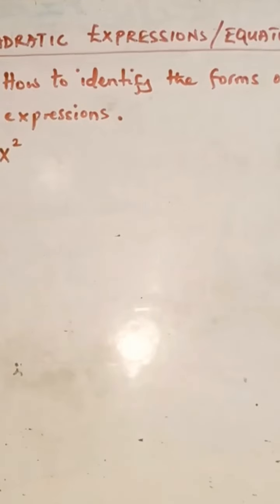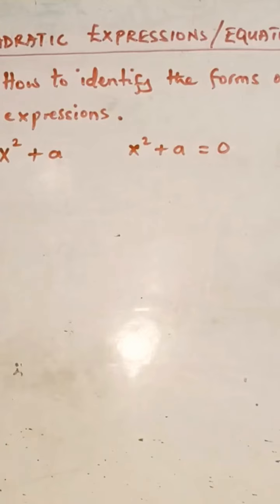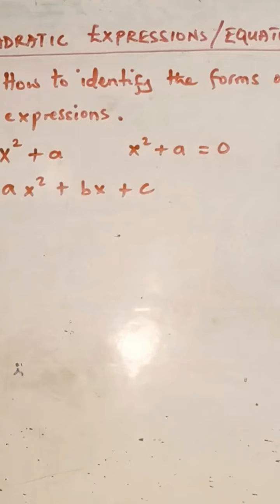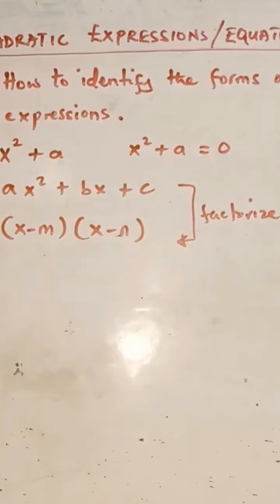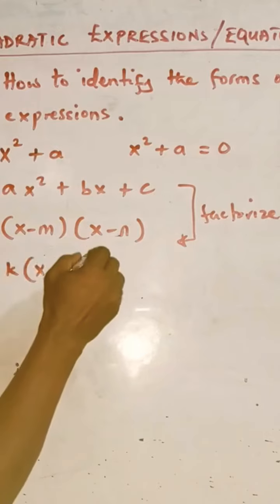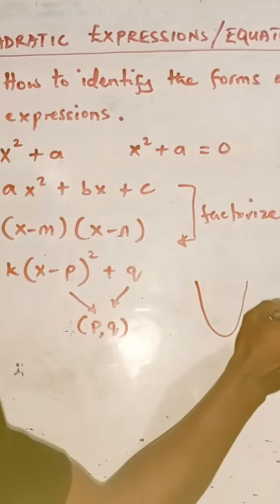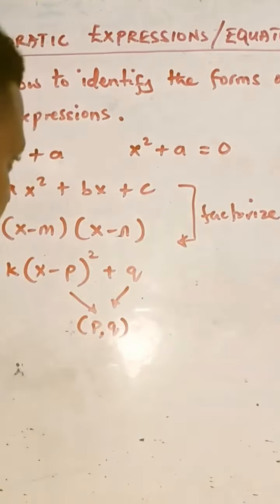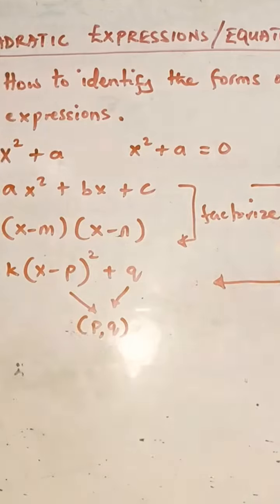Forms of Quadratic Equations.